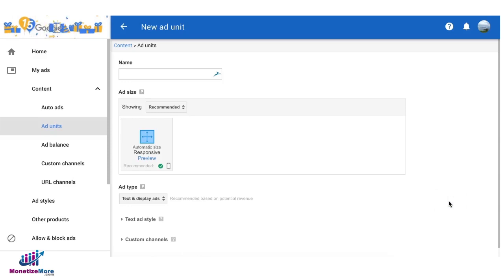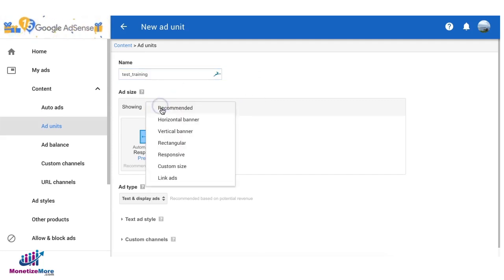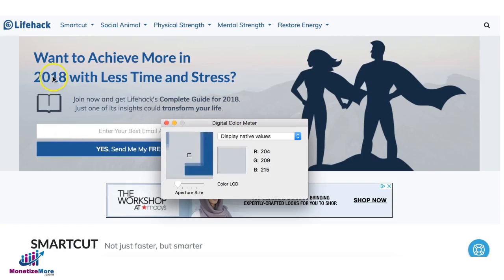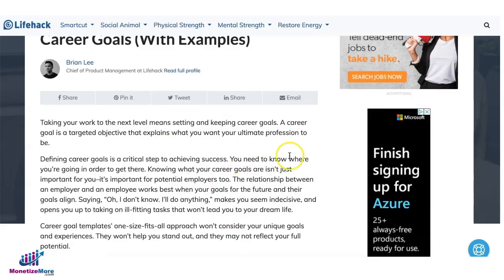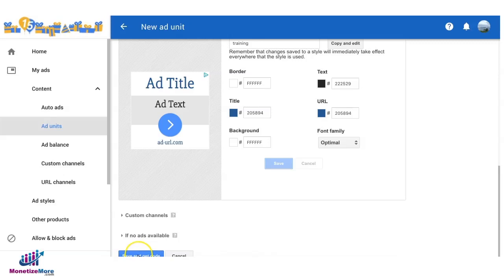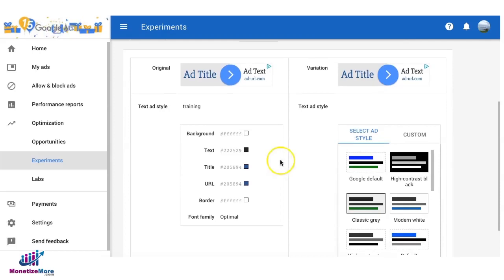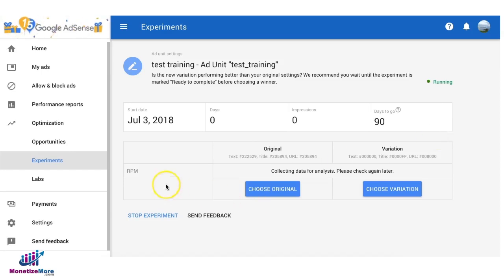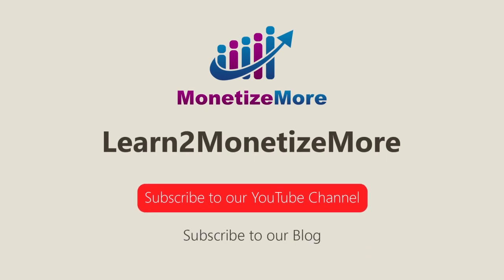How To Customize Text Ads & Run Experiments On AdSense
Find out how to customize text ads and run experiments on AdSense.